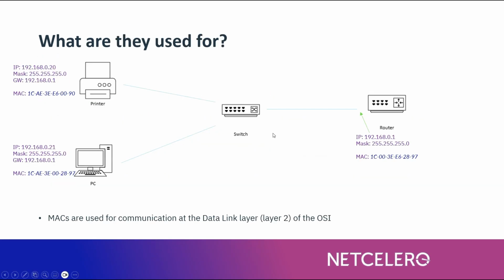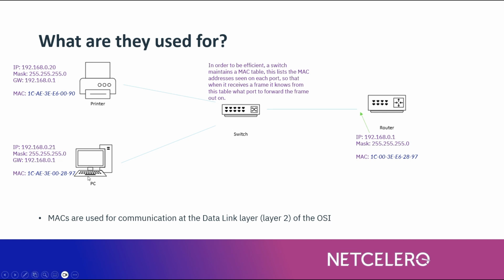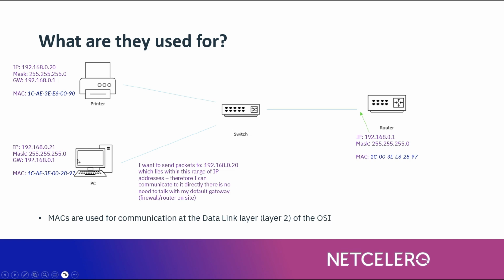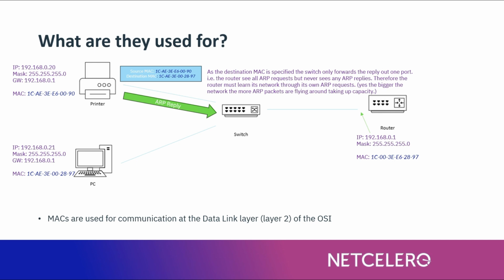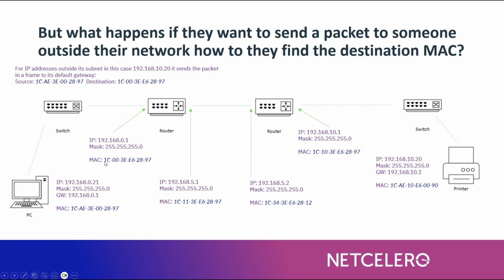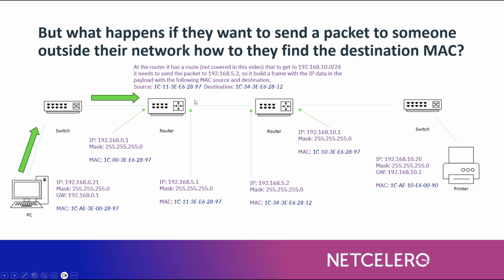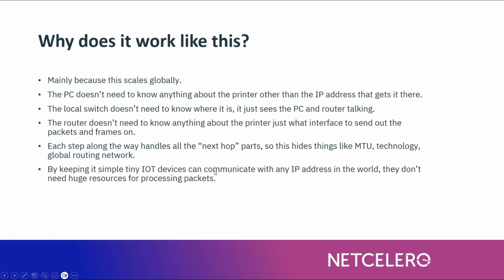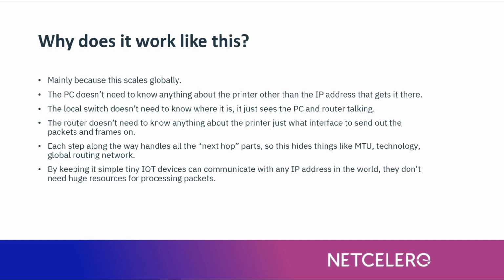Networking :: Understanding MAC Addresses